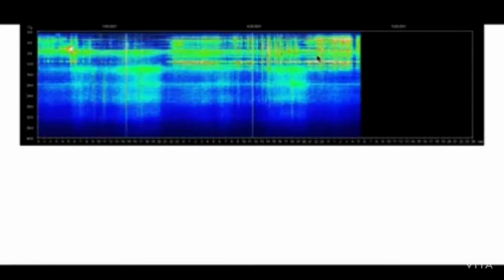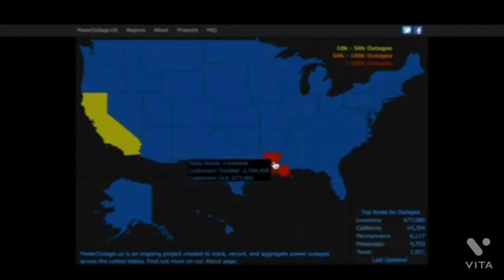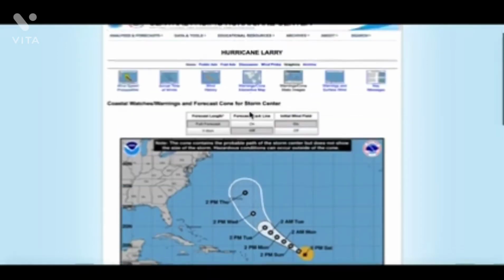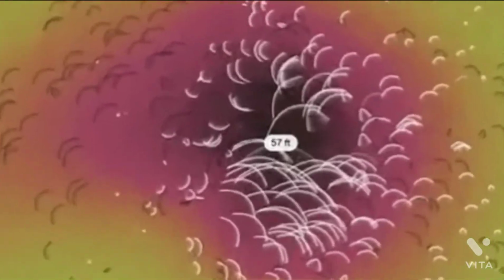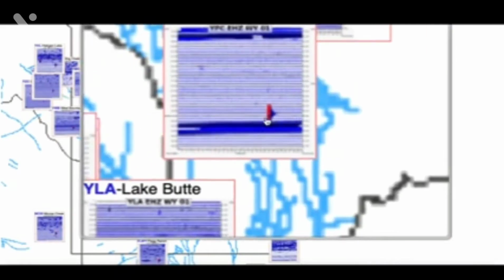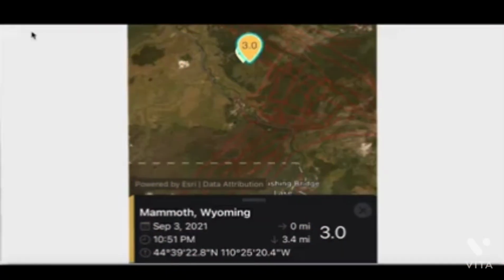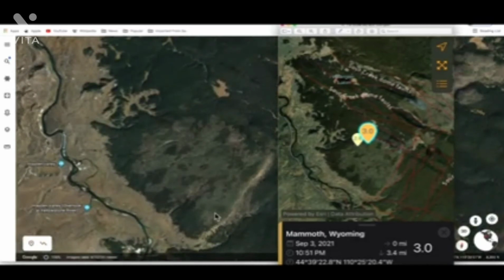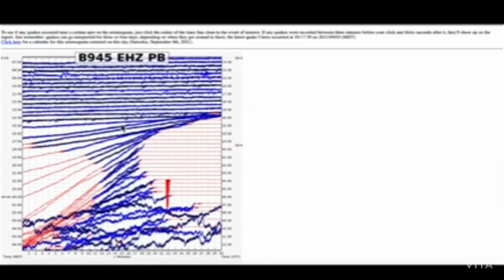Highly unusual Ground Movement Near Yellowstone Super Volcano 🌋 USA 🇺🇸.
Highly Unusual Movement in  the Ground at the Caldera Super Volcano 🌋 USA.

Super Volcano Caldera